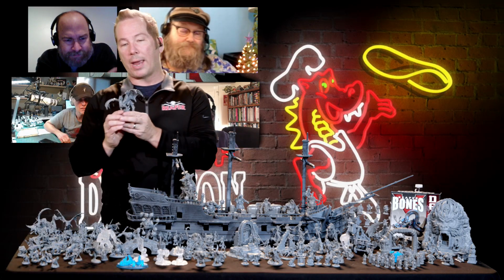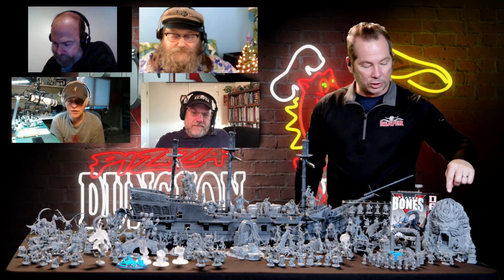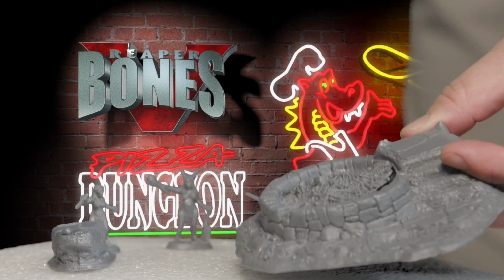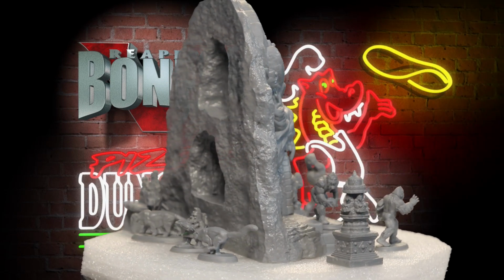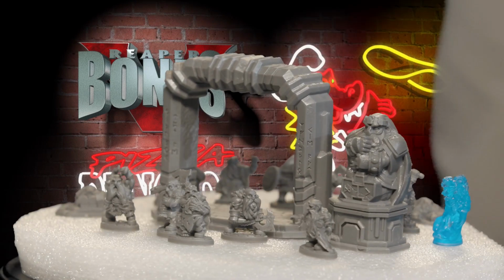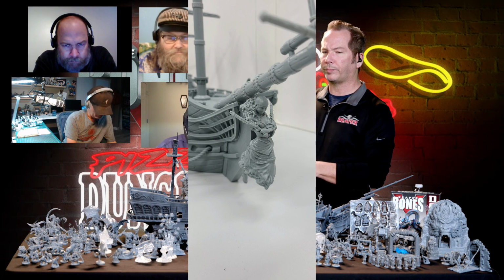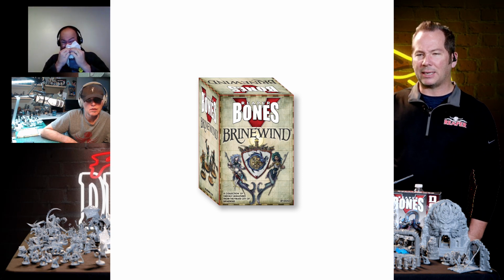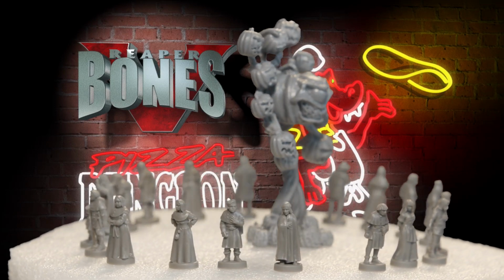Bones 5 Live! 12-4-20